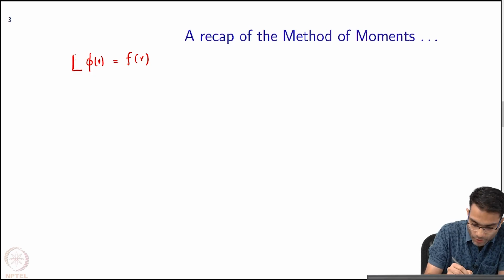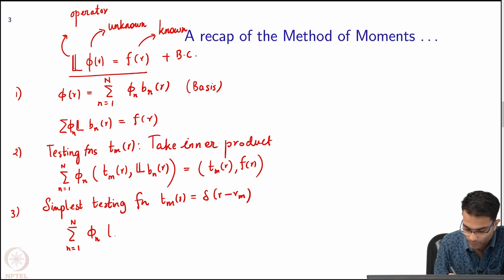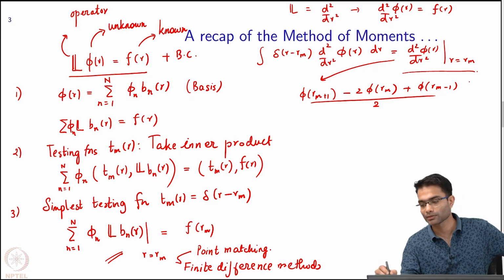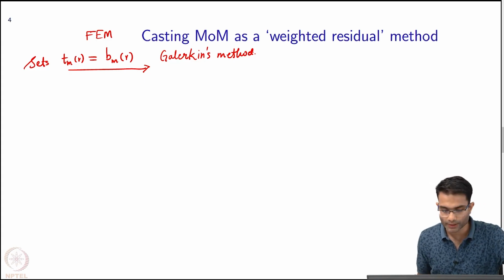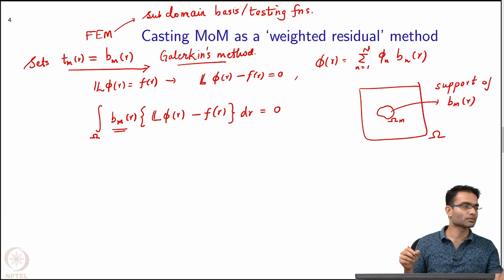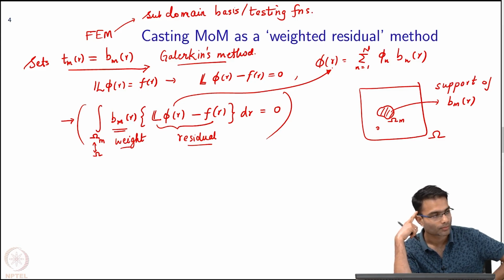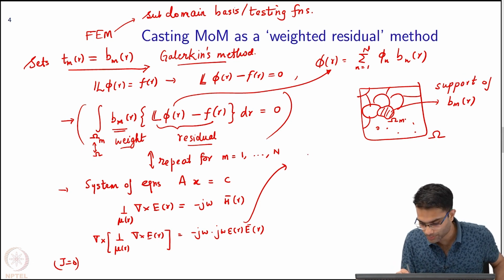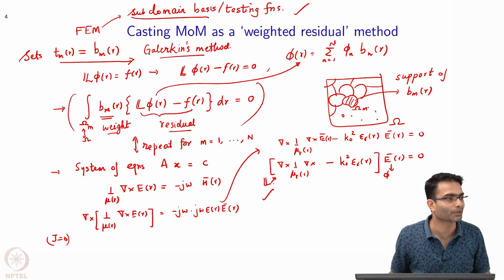Basic framework of FEM